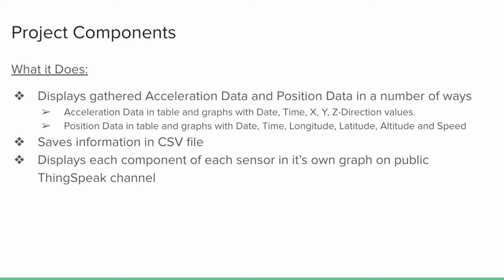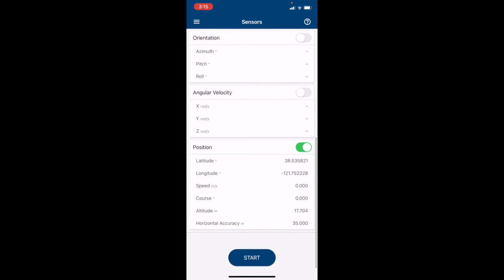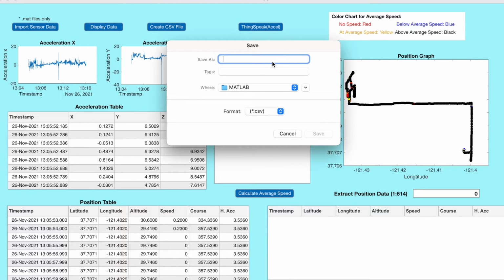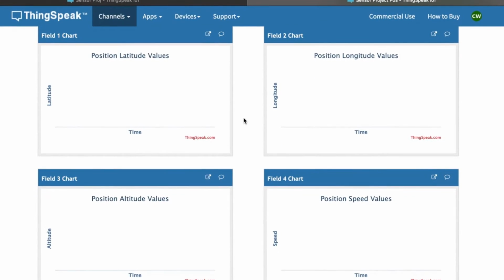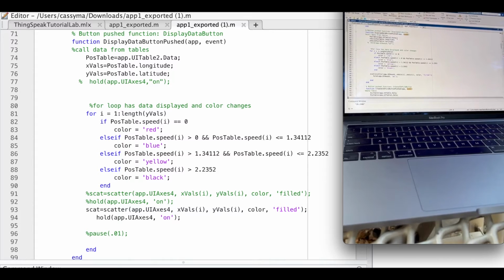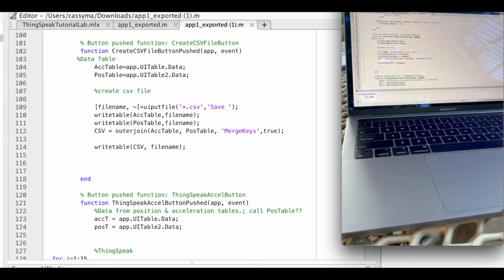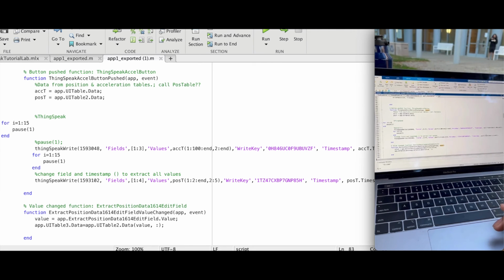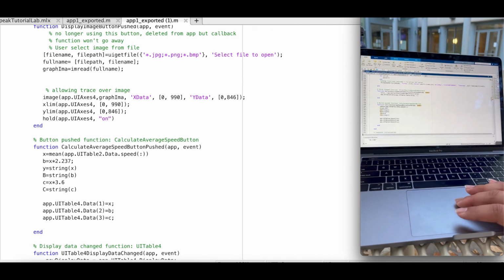ENG 6 Sensors Project